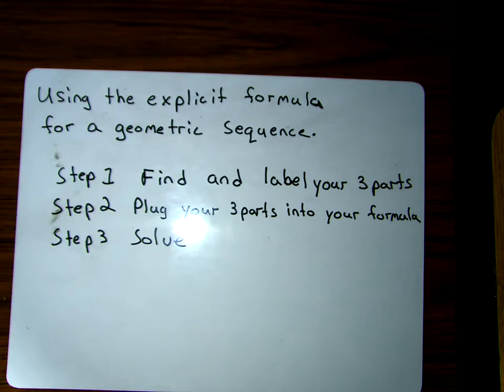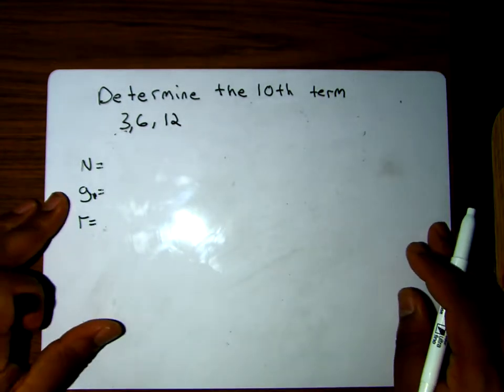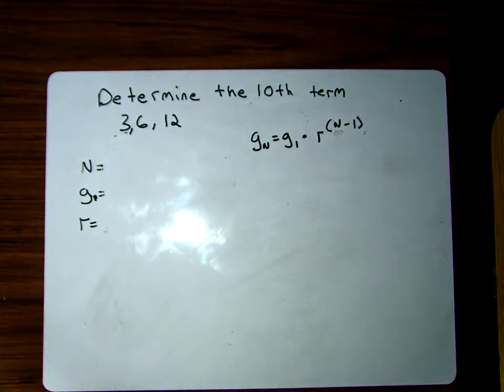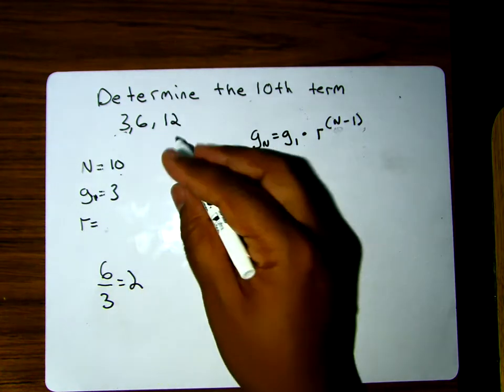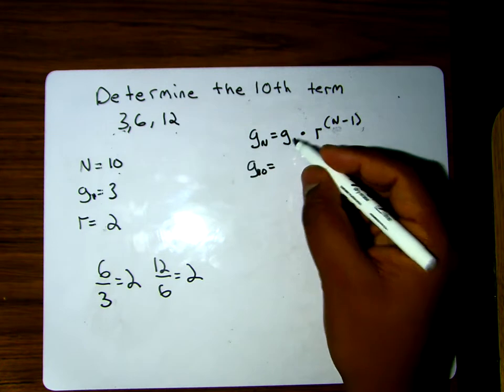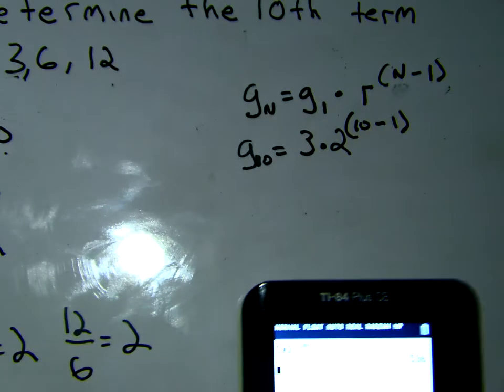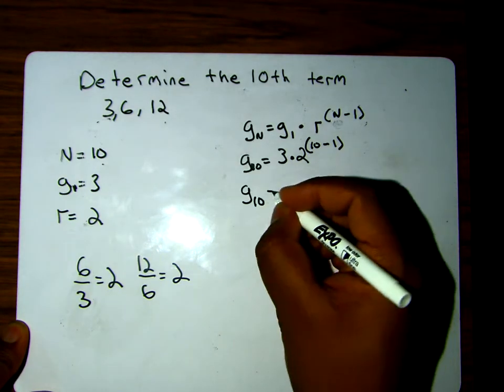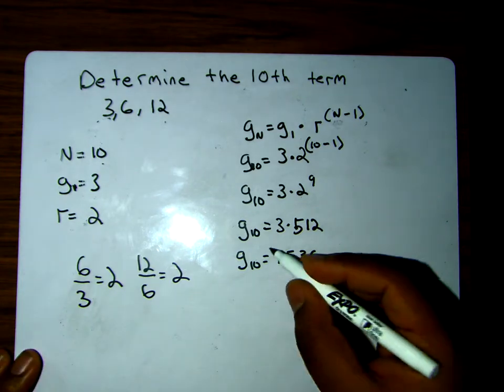Using the explicit formula for a geometic sequence